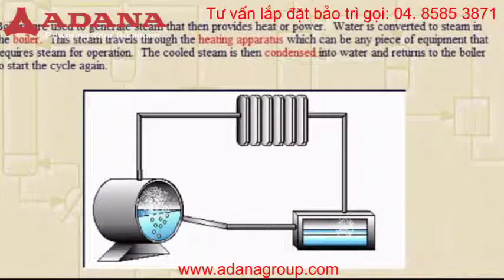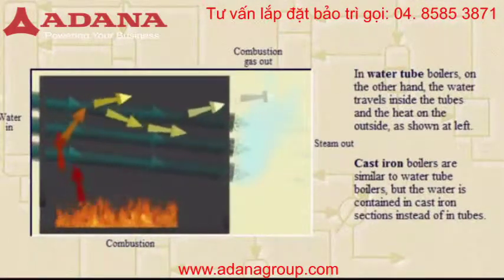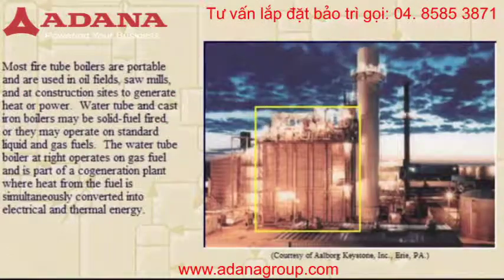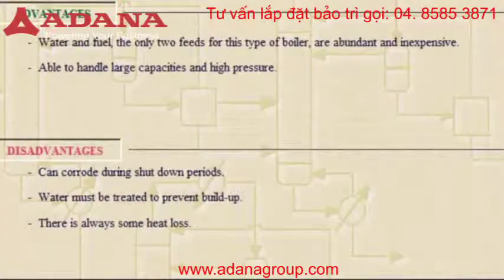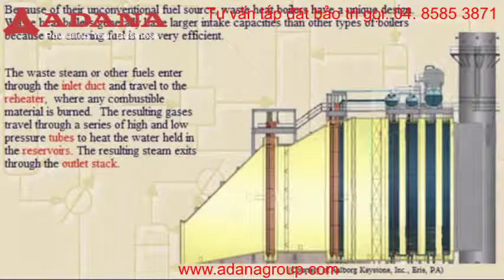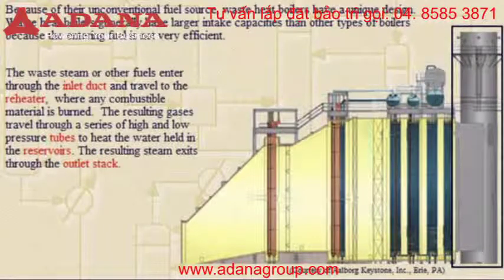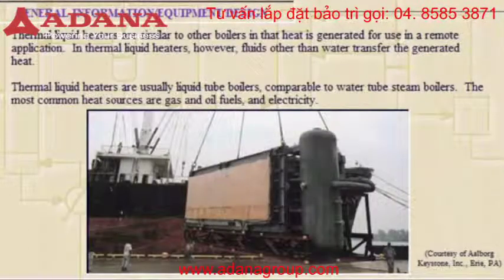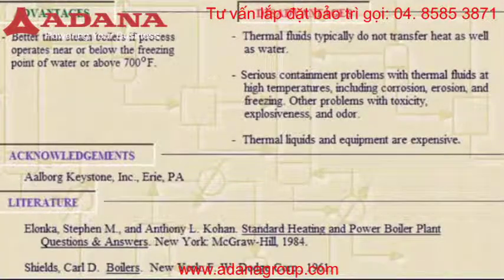Sua chua bao tri bao duong noi hoi boiler gia re tai Hai Phong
Chuyên cung cấp dịch vụ lắp đặt, bảo trì các hệ thống boiler + nồi hơi.